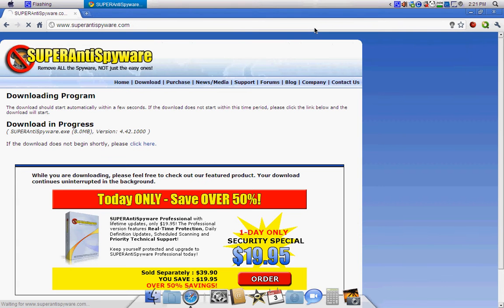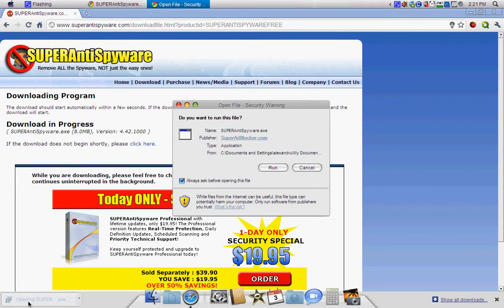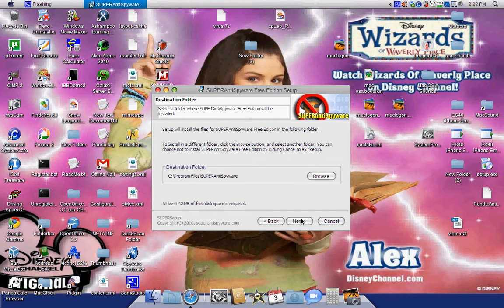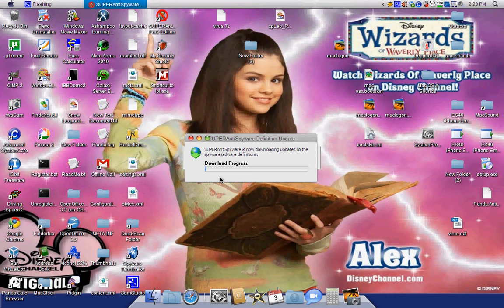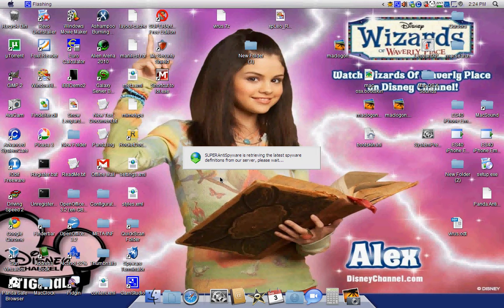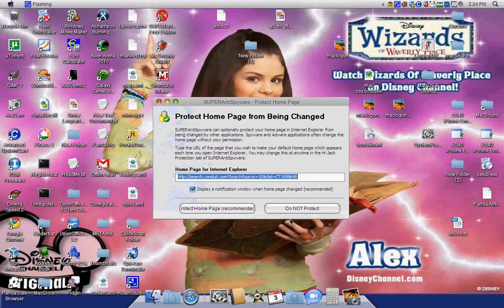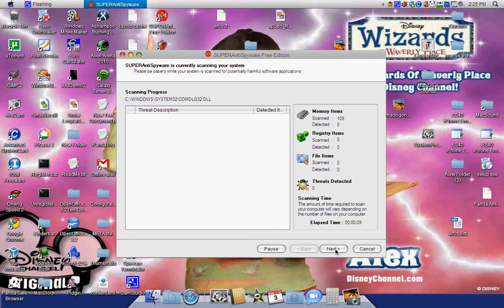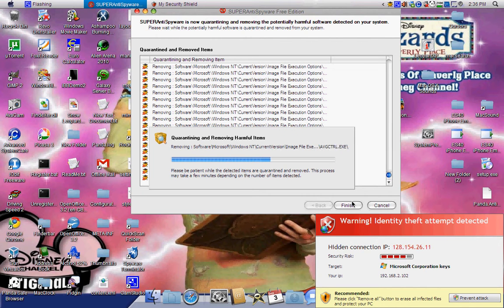how to fight against My Security Shield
This is a video that shows you how to remove my security shield rogue